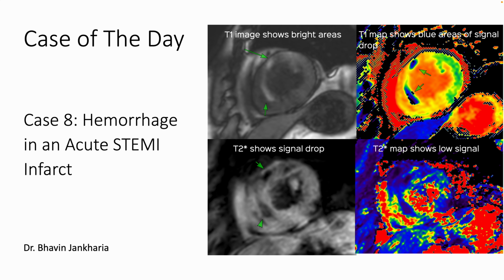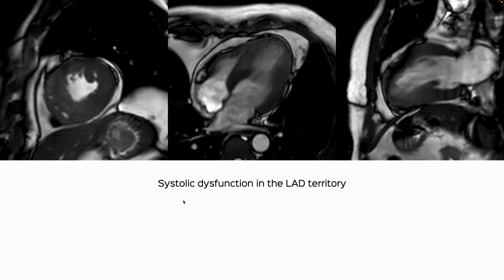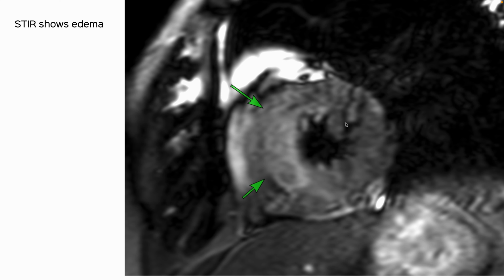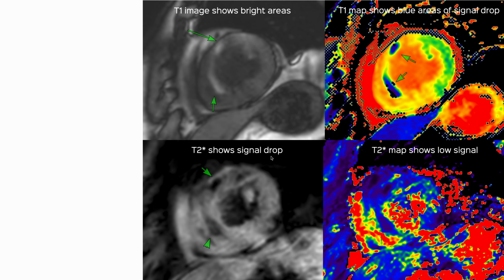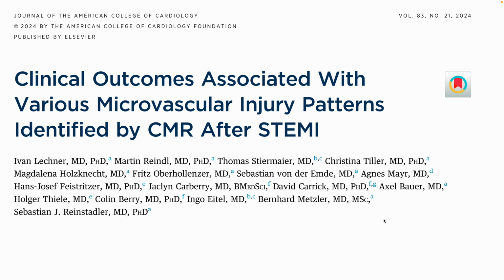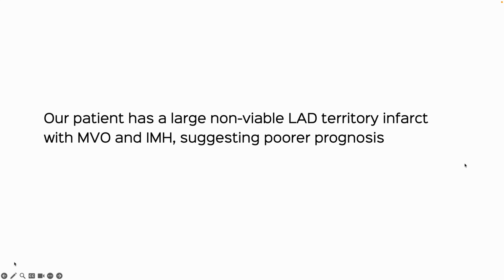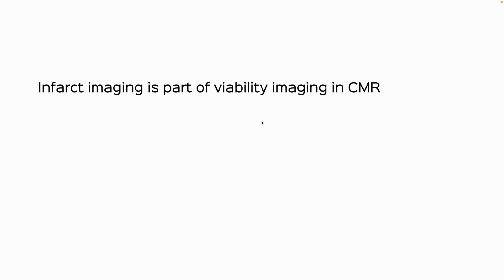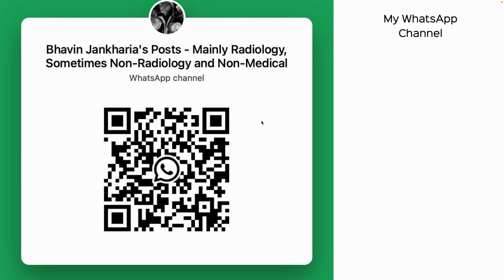Case of the Day - 008 - 2025 03 27 - Hemorrhage in an Acute STEMI Infarct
Intramyocardial hemorrhage (IMH) assessment is an important part of infarct evaluation when a patient is referred for viability assessment. This 55 years old patient has a likely reperfusion injury causing hemorrhage, which is seen not only on the T2*, but also on the T1 images and maps.